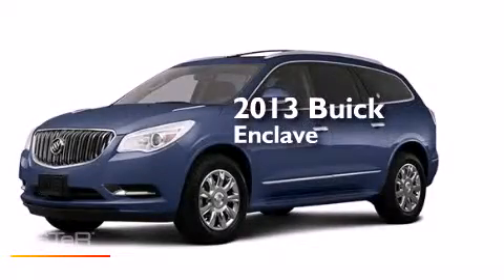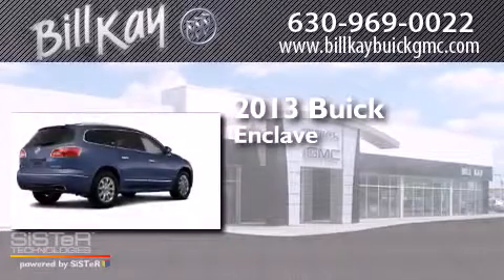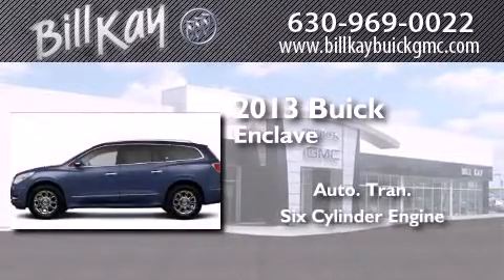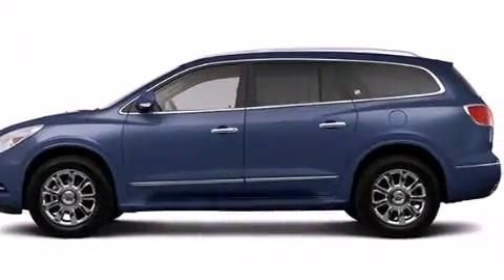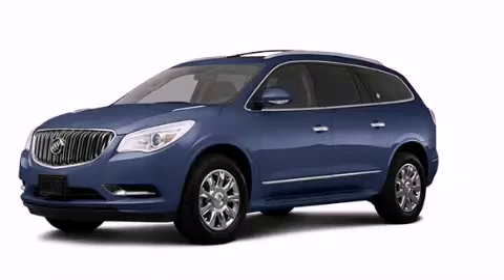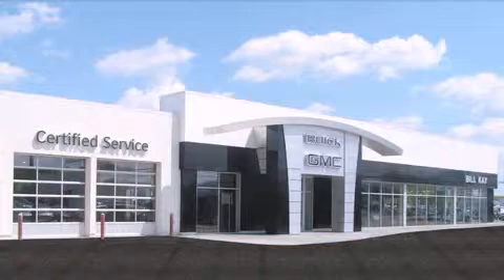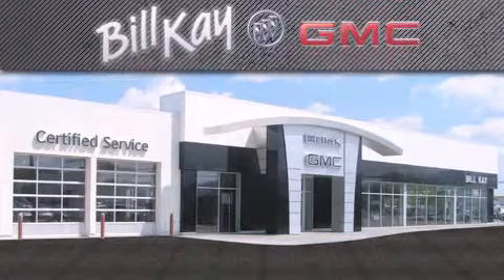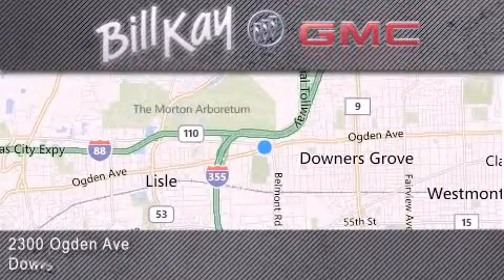2013 Buick Enclave Downers Grove IL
We have been honored to serve the Downers Grove IL area , we promise that your experience at our dealership will exceed your expectations ! Year : 2013 Make : Buick Model : Enclave Engine : 3.6L 6 Cyl. Fuel Injected Trans .